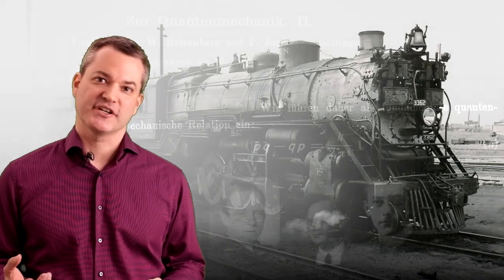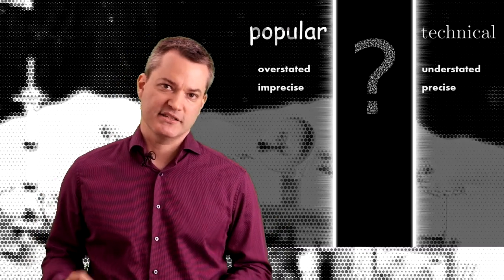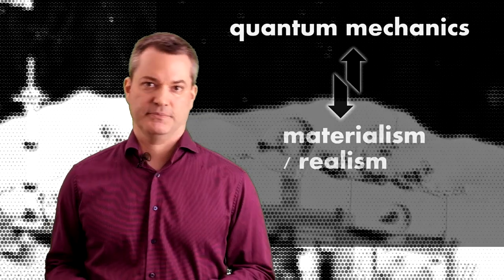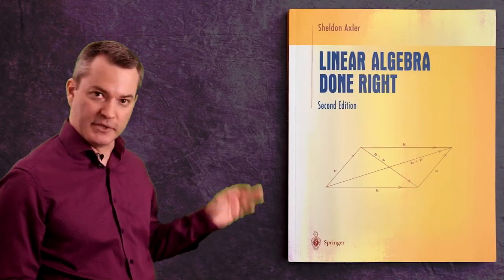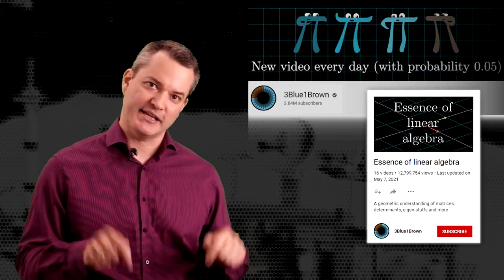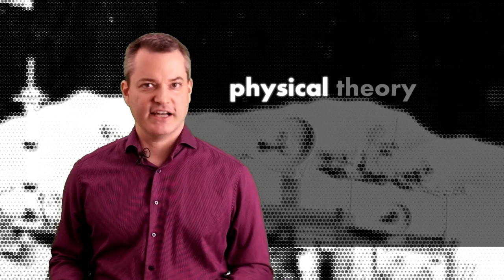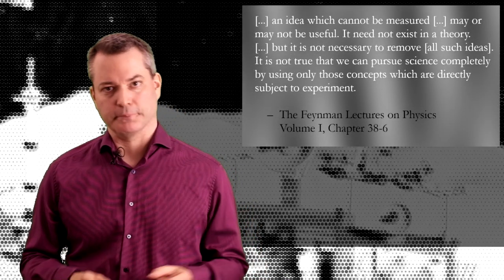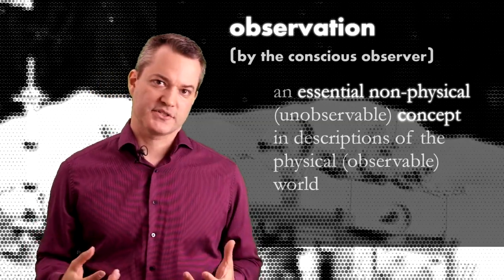Introduction to the series "Understanding quantum mechanics".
This video introduces my series "Understanding Quantum Mechanics".
I say a few words about why I think this series is needed and
what its intended scope is. In the second half, I recommend a few
books to use along with my videos. Some important comments
about materialism / realism versus the scientific worldview
and about the meaning of "physical" conclude the introduction.

Note: For our purposes, "materialism" and "realism" have the same
meaning, which is specified in the working definition presented in this video.

=== CONTENTS ===

Intro: (00:00)
Why: Technical material (02:19)
Why: Popular material (03:59)
Summary: (06:46)
Support: (07:10)
Scope of this series: (07:24)
Book recommendations: (08:03)
Science vs. materialism: (09:56)
Meaning of "physical": (13:20)
Conclusion: (14:45)

=== LINKS ===

=== MUSIC CREDITS ===

=== IMAGE CREDITS ===

Feynman diagrams image:
Original diagrams were taken from FIG 1 in:
Shouhua Zhu, Next-to-leading order QCD corrections to bg → tW− at the CERN Large Hadron Collider,
Image modified (ES).

Cosmic Microwave Background image:
Original image in "Planck’s view of the cosmic microwave background":
ESA, Planck Collaboration
Image modified (ES).

NASA, ESA, A. Koekemoer (STScI), M. Jauzac (Durham University), C. Steinhardt (Niels Bohr Institute), and the BUFFALO team

"Science library of Upper Lusatia in Görlitz, Germany."
Image modified (ES).

Krusty, the Clown as Pennywise image:
Selene Malfavon
Used per kind permission.
Image modified (ES).

N. Hanacek, NIST

Mark Garlick, GettyImages